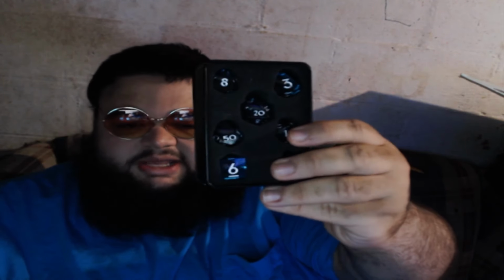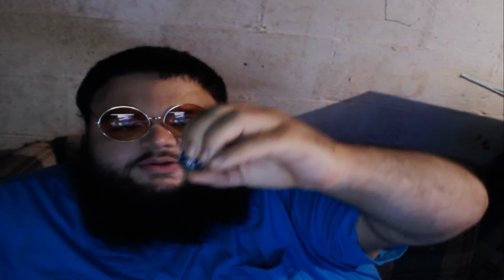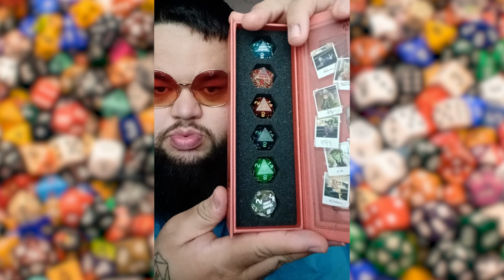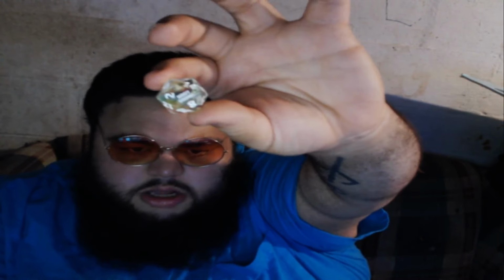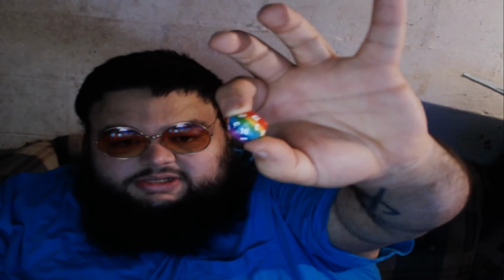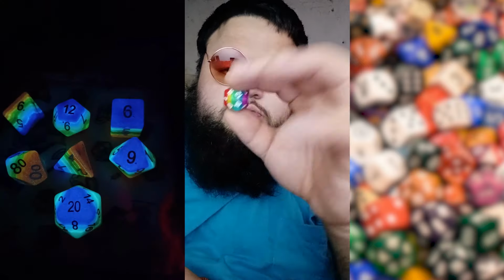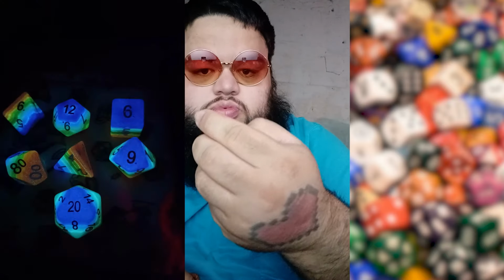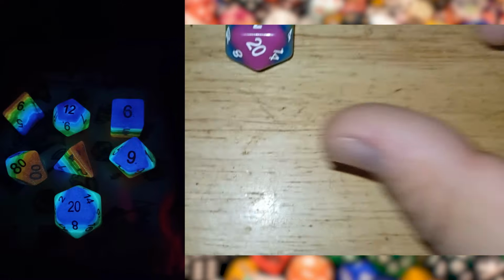Showing Off My D&D Dice Collection!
Welcome into my world of geeky, nerdy stuff! Welcome to my first DnD video. I thought I would go in smoothly and show off some of my numbered chunks that you throw for good or bad things to happen. This video was a ton of fun to make and if you all want more DnD and/or TTRPG videos in the future, let me know. This is a facet of myself that I am so insanely happy to bring to Youtube!

Why are you so far down? The video is up there dummy?